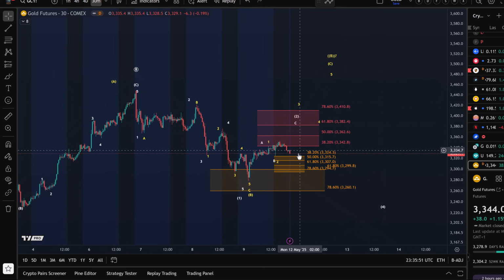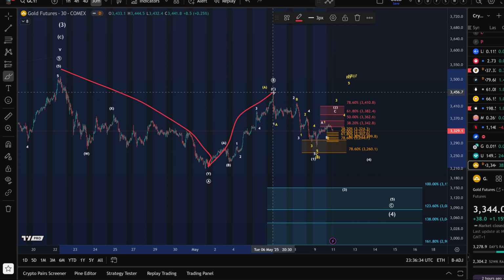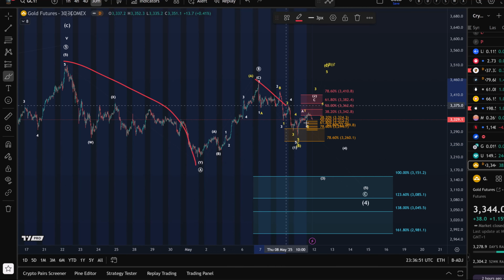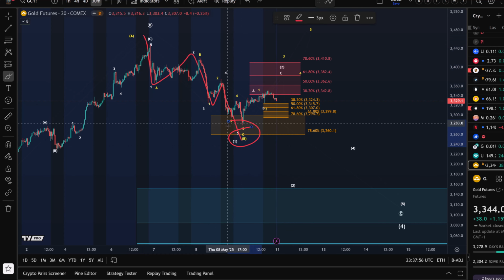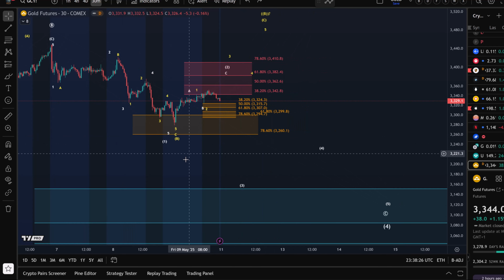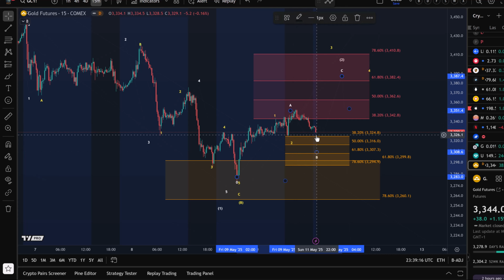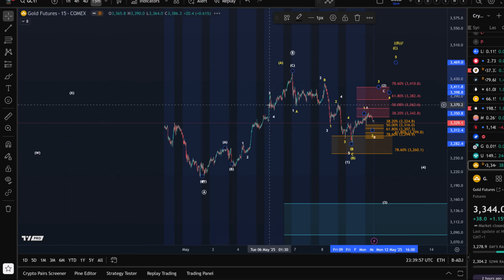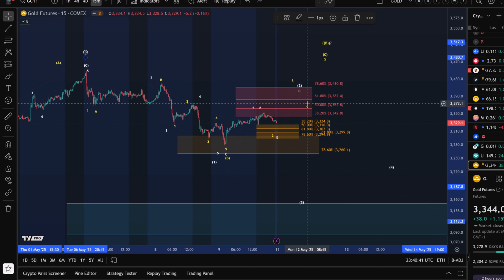Navigating the Gold Market: Professional Elliott Wave Chart Insights & Predictions